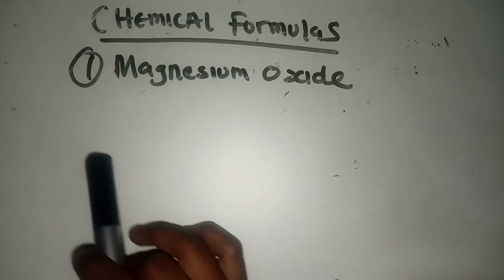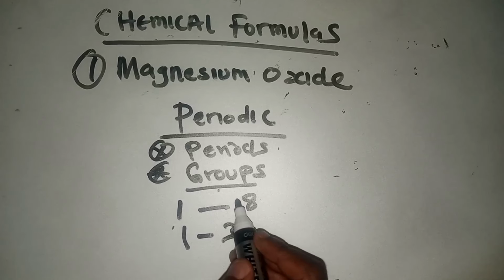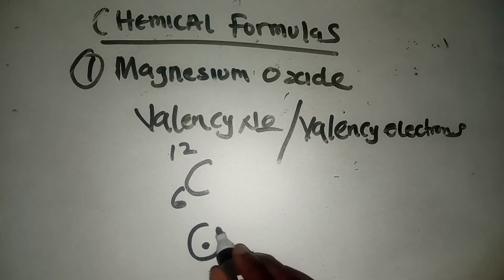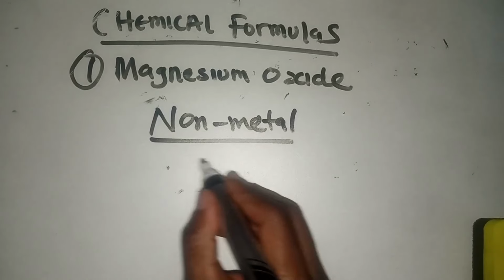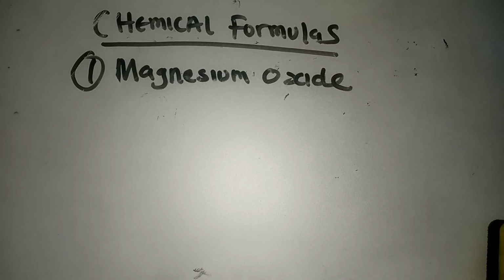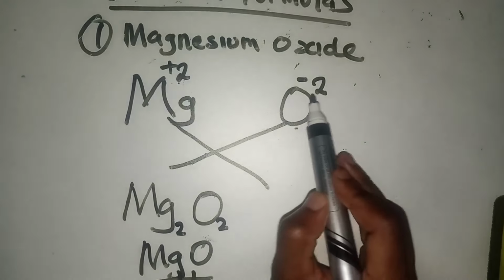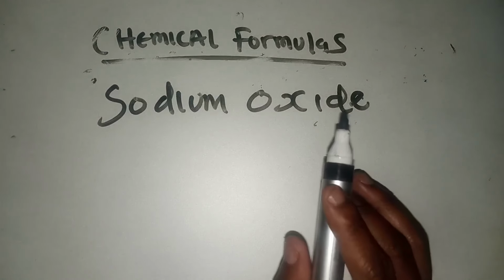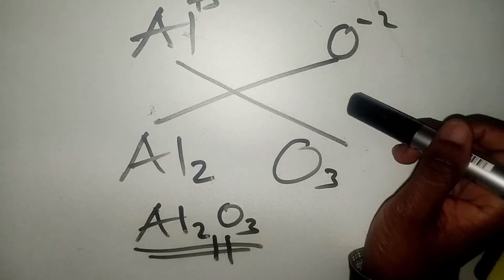ECZ CHEMISTRY - Chemical Formulas Made Simple